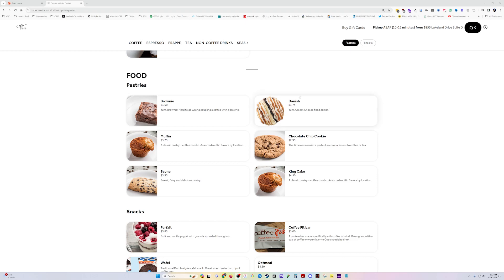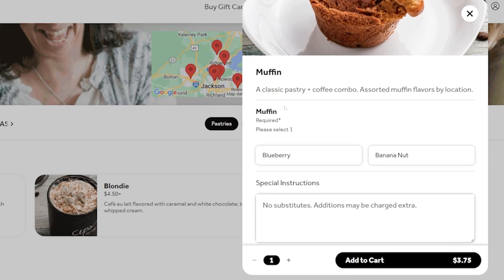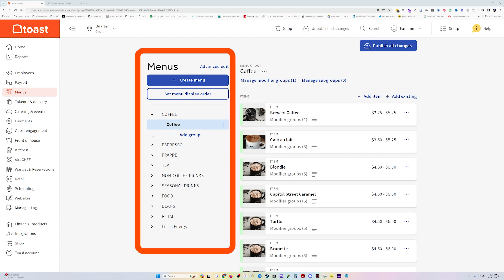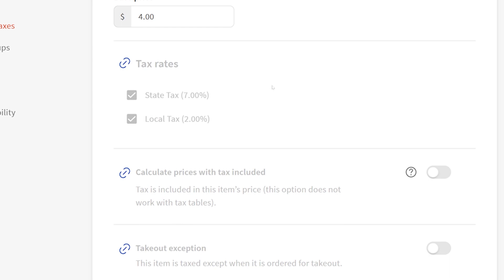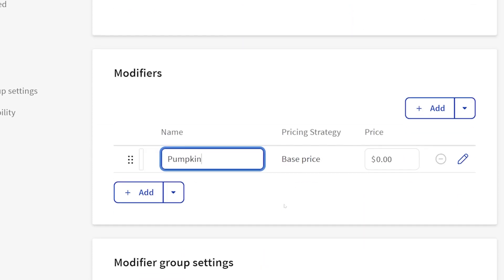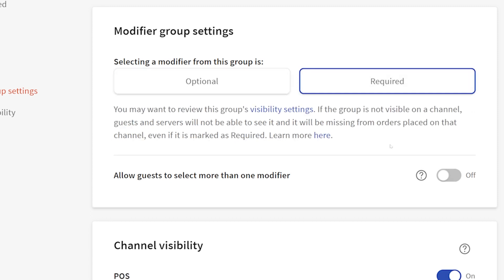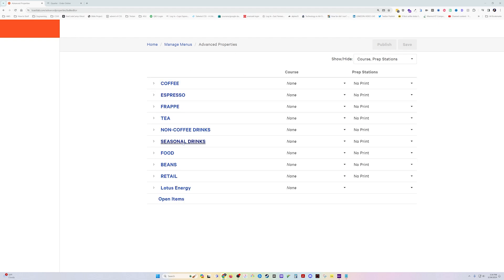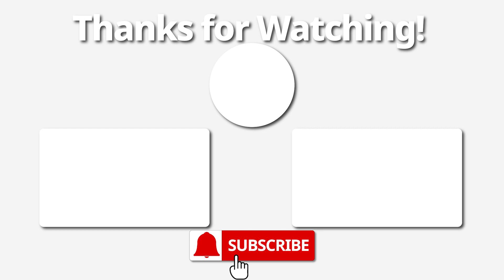Toast POS: Create Item With Multiple Options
In this video, I walk through creating modifier groups and modifiers in Toast POS for items so you can next multiple options under a single item.

► Best Home Coffee Maker, hands down
► Best Mechanical Keyboard for data analysts
► Best Wrist Pain Remedy
► Best Standing Desk

⌚Chapter Time Markers:

00:00:00 - Intro
00:00:08 - What we're making
00:00:44 - Backoffice Setup
00:01:46 - Add Modifier Group
00:03:24 - Alternate Method